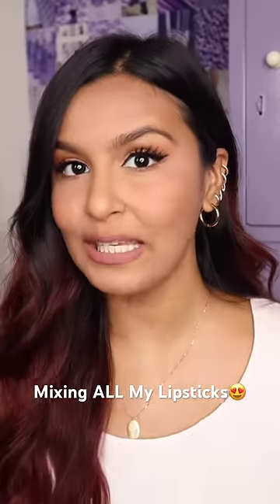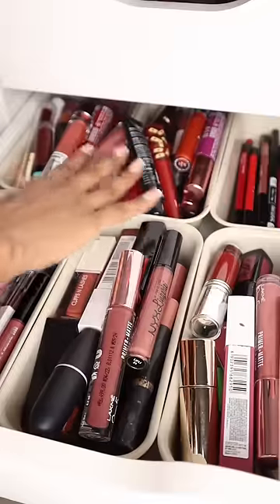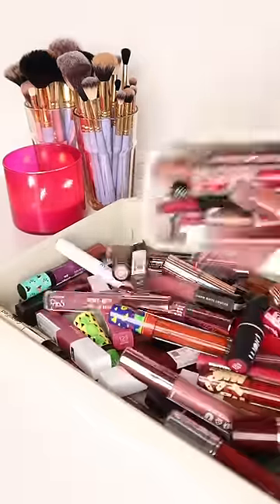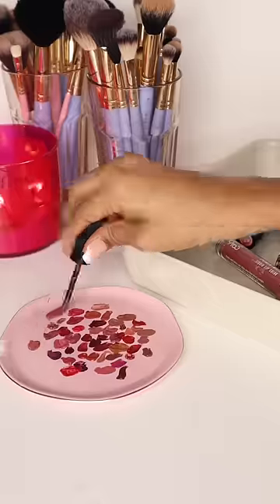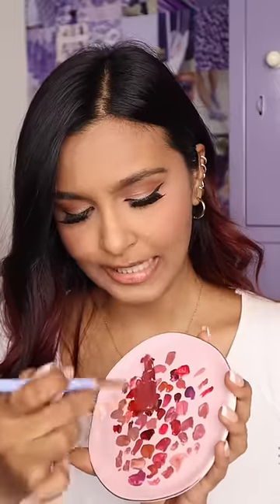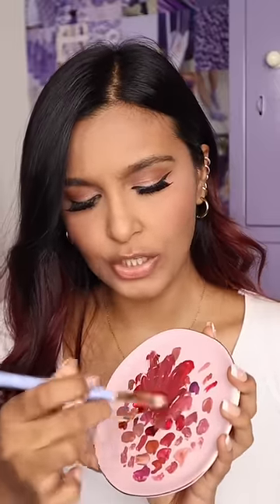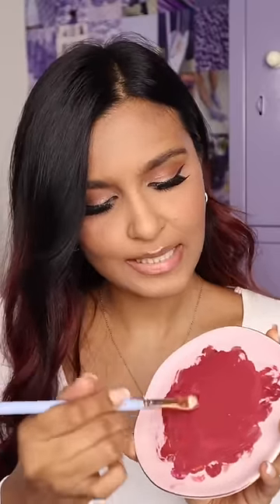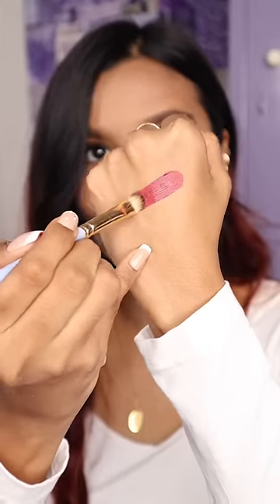MIXING ALL MY LIPSTICKS😍